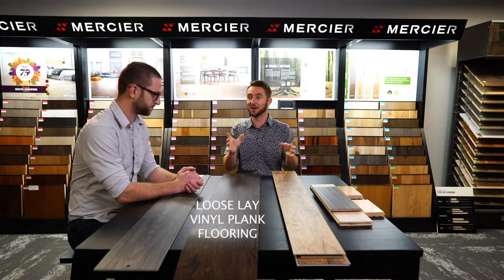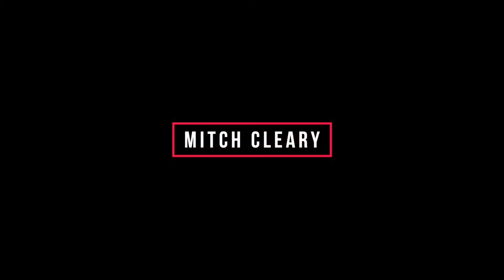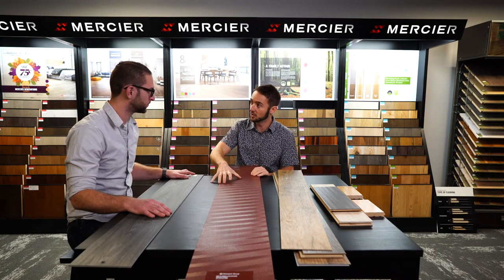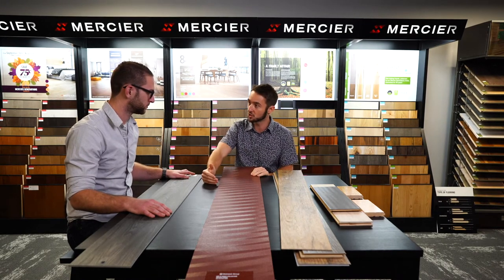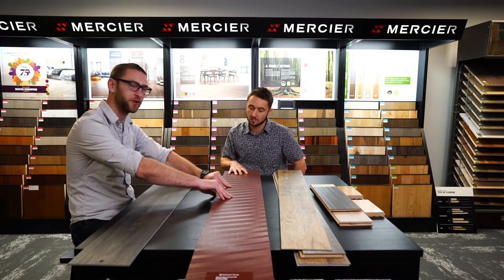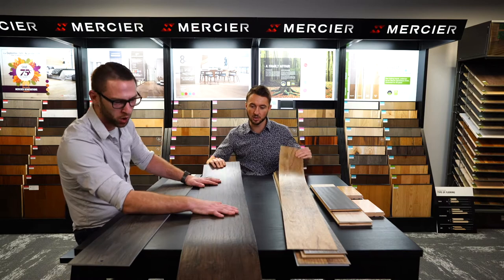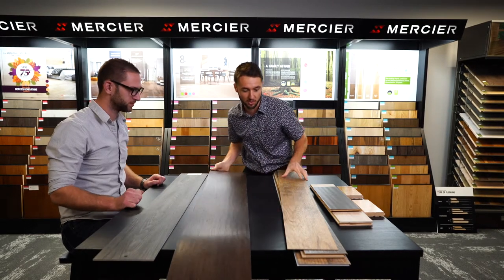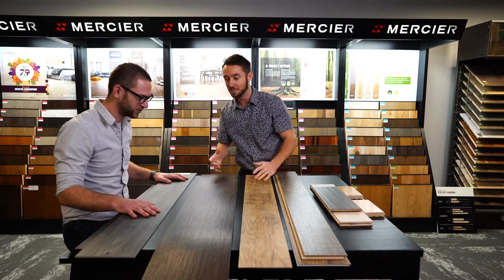Loose Lay Vinyl Plank Flooring Explained - The Easiest Flooring to Install?!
In this video Jeff from Floortrends and I dive into an interesting new DIY option for wood look flooring. Named after an install method that lacks and form of fastening, "Loose Lay" vinyl plank is slowly gaining some flooring market share.

This flooring might make a great option for your next DIY or rental project.

This flooring has one of the easiest installs amongst all competitors in the plank category, and replacing damaged boards is as easy as...lifting them up!

Check out the video for a description of how this product stays put without sliding around, a couple of install tips, and some thoughts about how it stacks up again the competition.

More videos to come in this series if you found this video helpful!